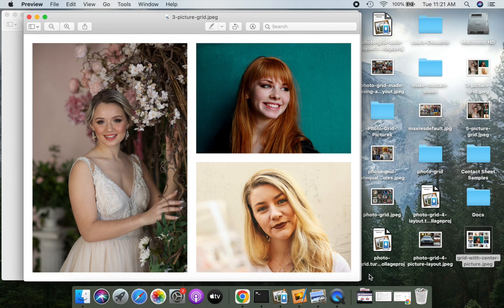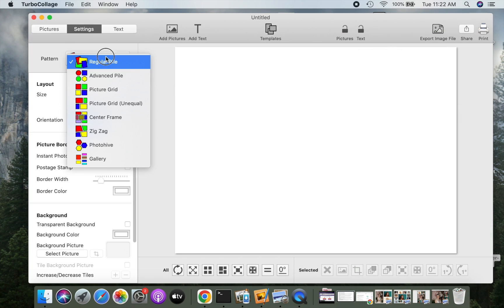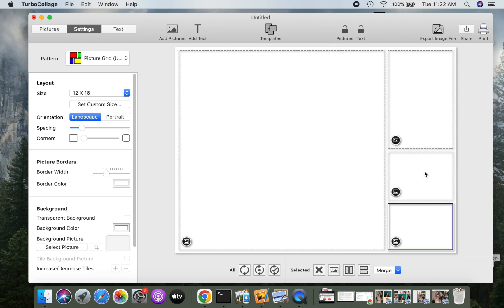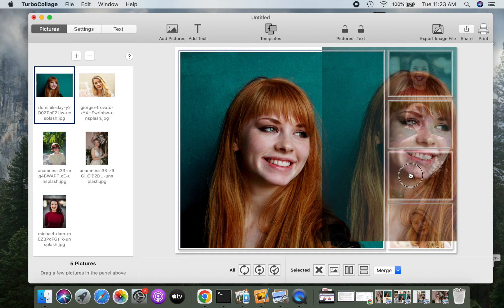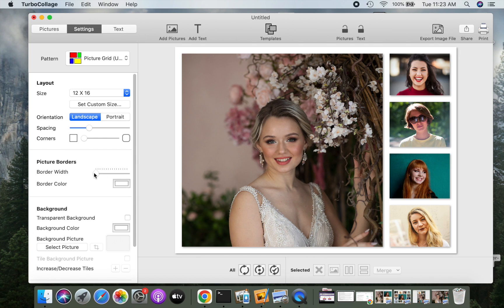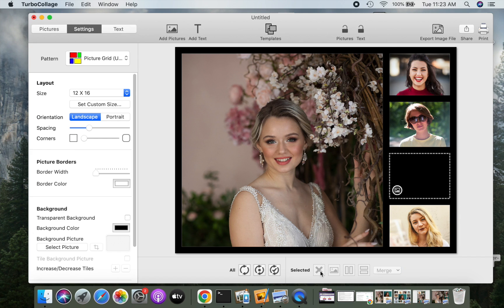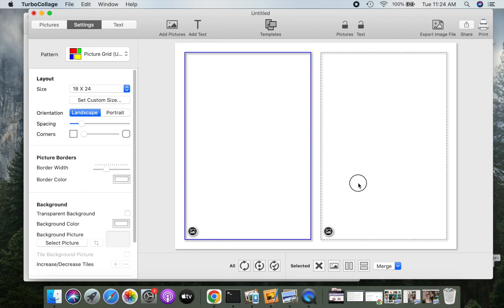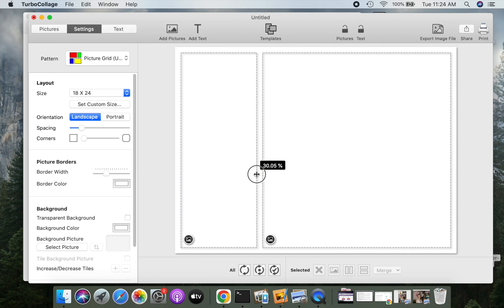How to Make Any Photo Grid Layout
After watching this video, you'd be able to create any photo grid layout easily and quickly.

We will use TurboCollage software to make the photo grids.